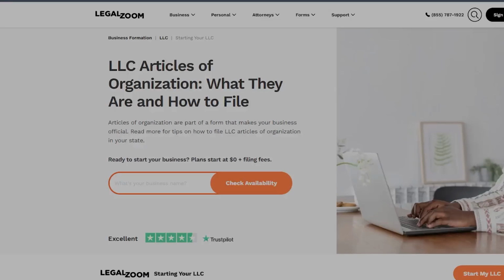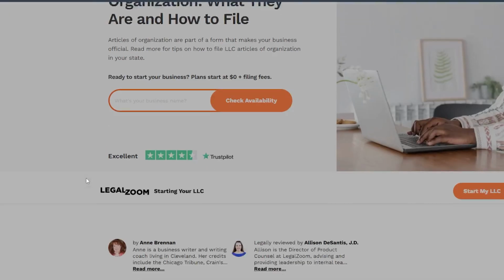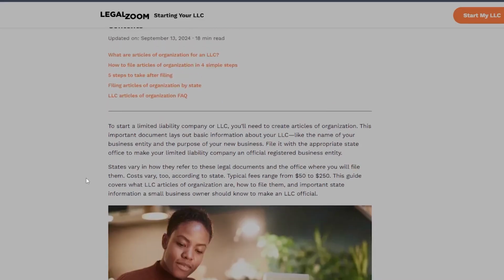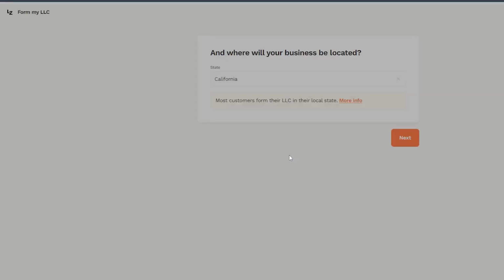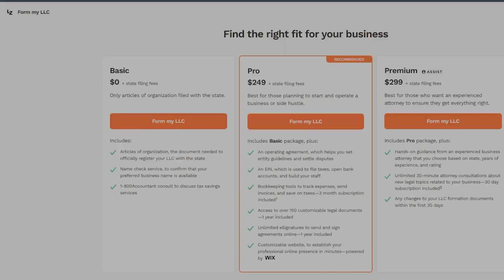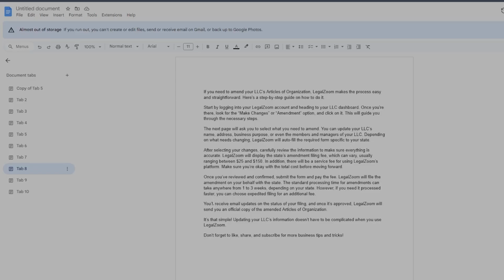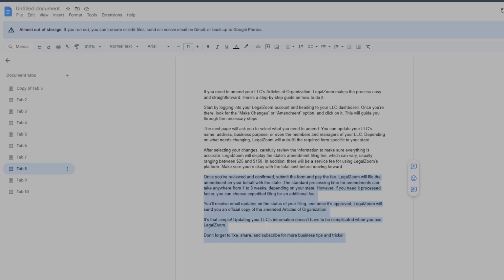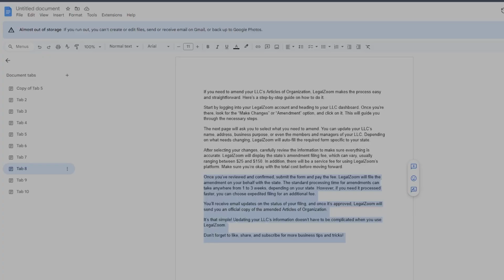NEW | How to Amend Articles of Organization on LegalZoom (2025)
Confused about how to amend the Articles of Organization for your LLC through LegalZoom? In this step-by-step guide, we break down the process of updating your LLC's Articles of Organization with LegalZoom. Whether you're changing your business name, address, or any other key details, we've got you covered. We’ll walk you through the simple steps you need to follow, highlight common issues, and share tips on what you can expect during the process.

✅ What You’ll Learn in This How to Amend Articles of Organization Video:

What are Articles of Organization and why they need to be amended

Step-by-step guide on how to make amendments via LegalZoom

Common mistakes to avoid during the amendment process

How much it costs to file an amendment with LegalZoom

How long it takes for LegalZoom to process your amendment

Tips on managing your LLC after amending your Articles of Organization

⏳ Timestamps & Video Chapters:
0:00 – Introduction: Why Amend Articles of Organization
1:00 – What Are Articles of Organization?
2:10 – When to Amend Your LLC's Articles
3:20 – Step-by-Step Guide to Amend with LegalZoom
4:40 – Common Mistakes to Avoid During the Amendment Process
6:00 – How Much Does It Cost to Amend with LegalZoom?
7:10 – How Long Does It Take to Amend Articles of Organization?
8:00 – Managing Your LLC Post-Amendment
9:00 – Final Thoughts: Is It Worth Amending with LegalZoom?

Why Watch This How to Amend Articles of Organization Video?
✅ Understand the process of filing an amendment with LegalZoom
✅ Get insider tips on what to expect when amending your LLC’s official documents
✅ Avoid common mistakes during the amendment process
✅ Save time and money with our expert advice
✅ Perfect for LLC owners needing to update key business details

✅ LLC owners who need to update their Articles of Organization
✅ Entrepreneurs looking to understand the amendment process
✅ Business owners who want to ensure their LLC records are current
✅ First-time LLC filers seeking to amend their business documents
✅ Anyone wanting a hassle-free experience with LegalZoom